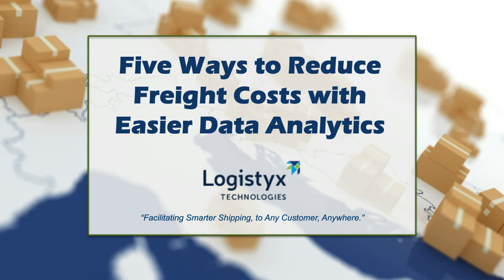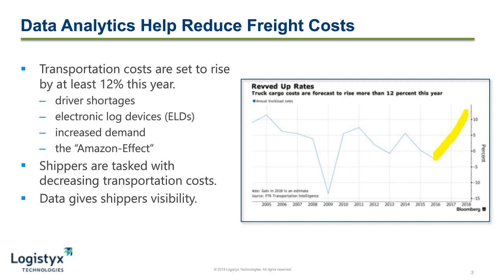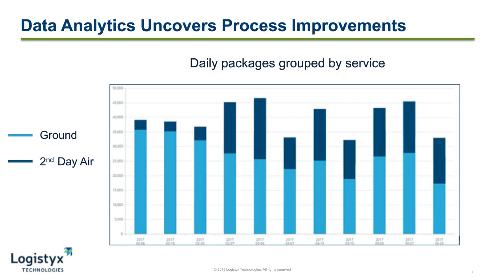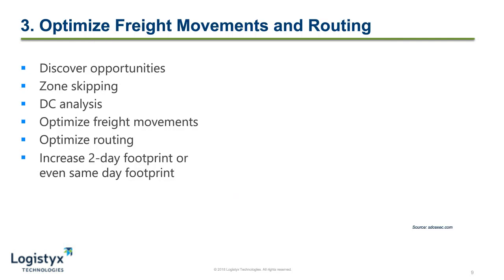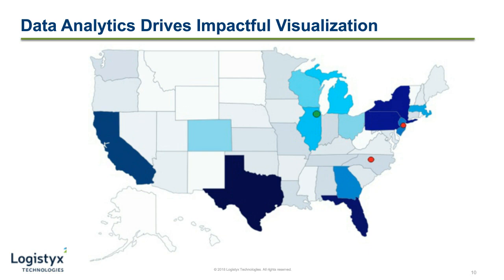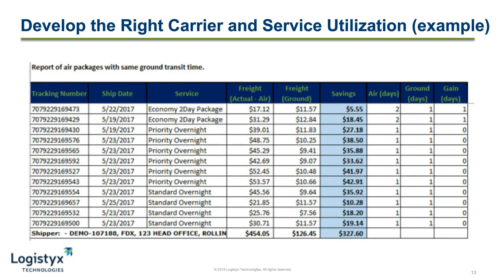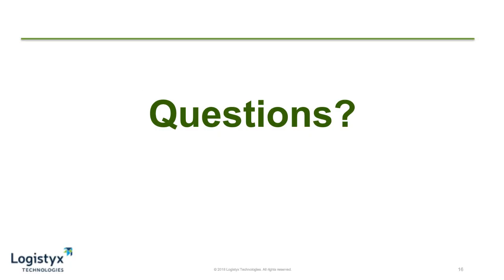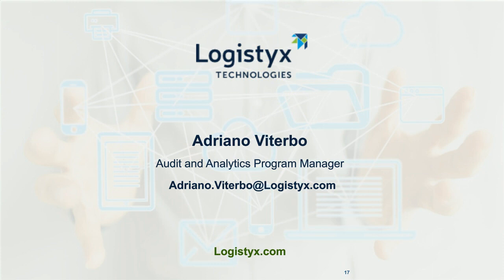Logistyx Webinar - Five Ways to Reduce Freight Costs with Easier Data Analytics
For most shippers, the challenge to reduce freight spend isn't about setting up cost-saving programs – it's about gaining visibility into shipping data to support their decisions.

In this webinar, Adriano Viterbo, Analytics and Audit Program Manager of Logistyx Technologies, will discuss the key ways in which transportation-focused data platforms are helping shippers more quickly identify savings.